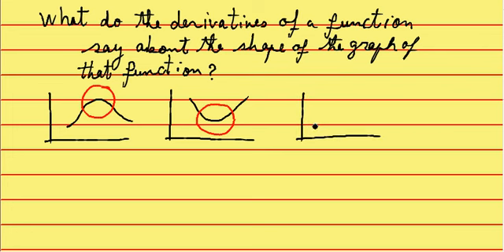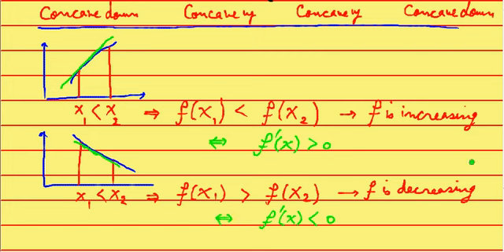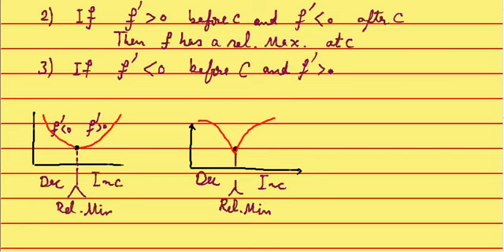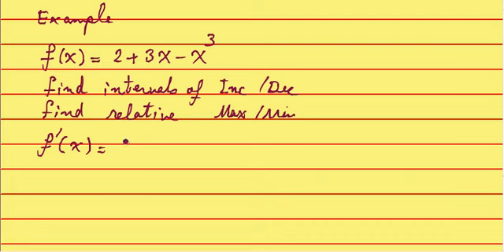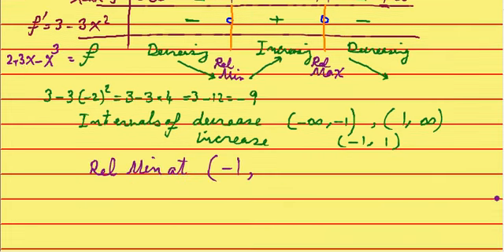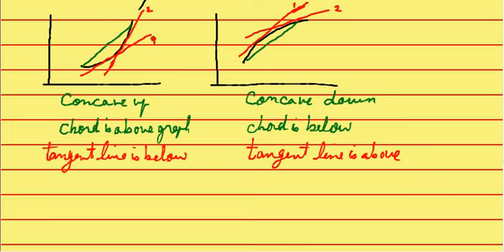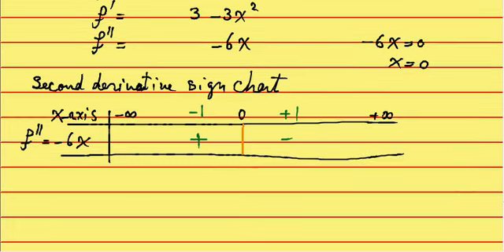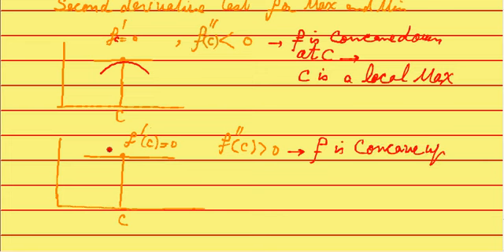Calculus I, Lecture 27, The Influence of Derivative on the Shape of a Function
Increasing/Decreasing test, the first derivative test, Concavity, The second derivative test, inflection point, an example problem.

fn=derivativeandshape
check 1